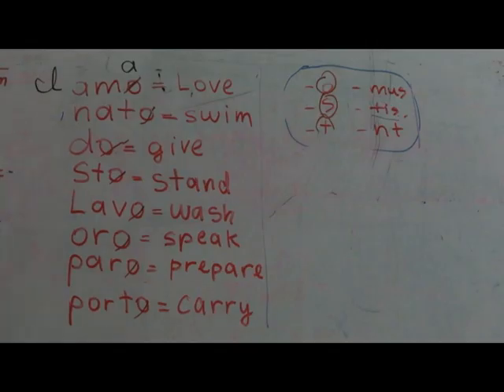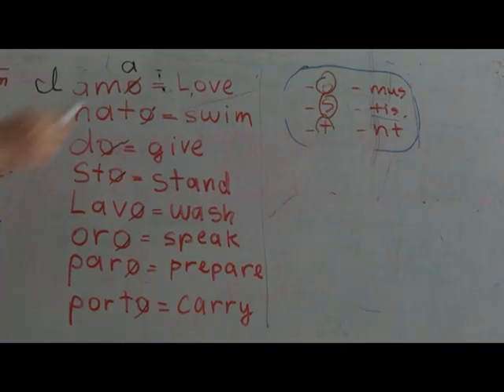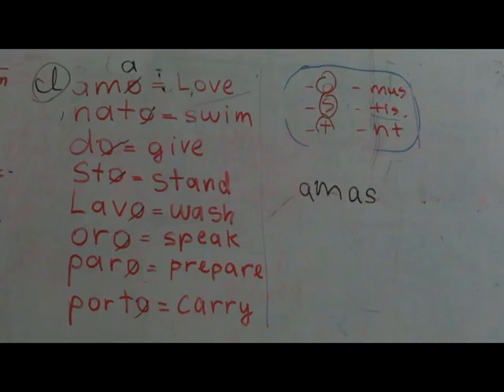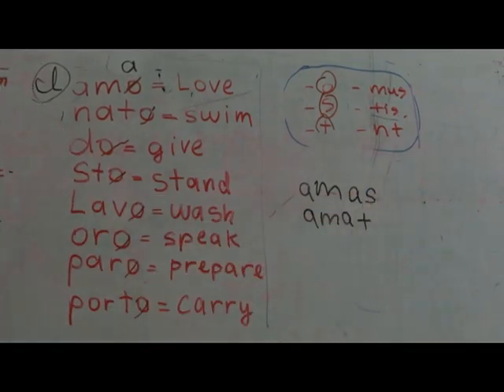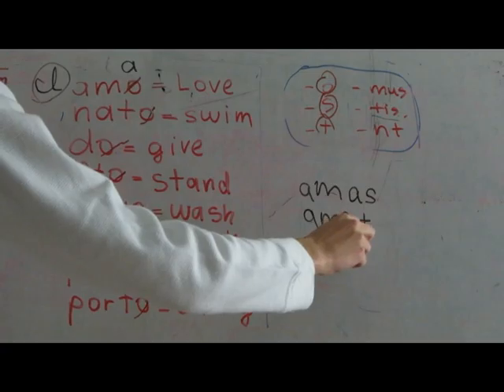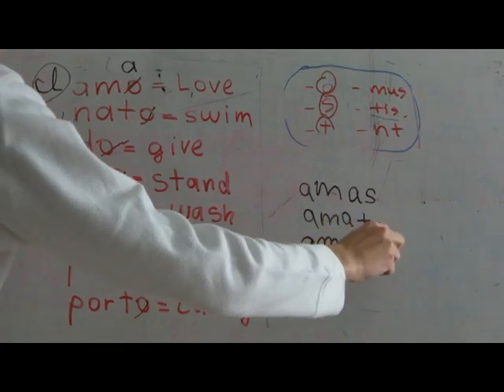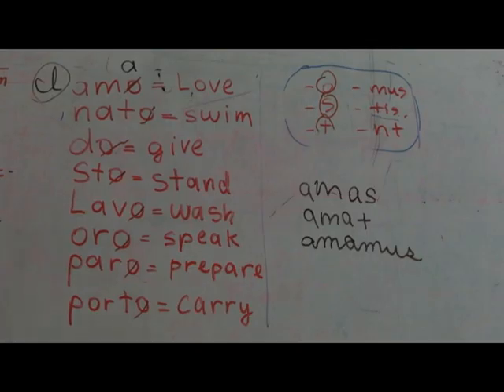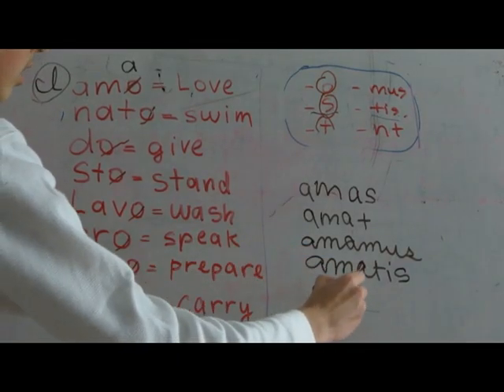Latin Lesson 1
Here is the first part of many that will discuss the Latin language. I'd also appreciate some feedback. Thanks!